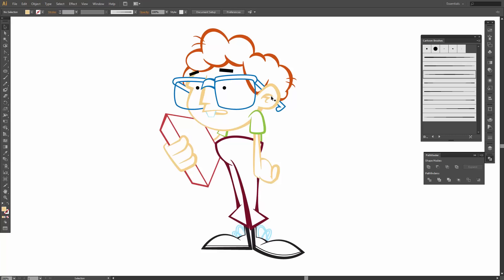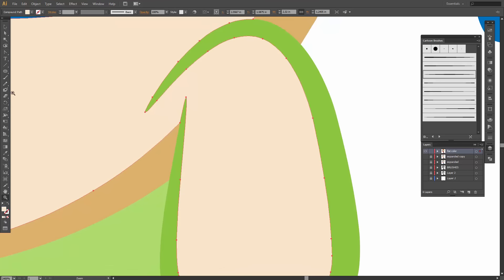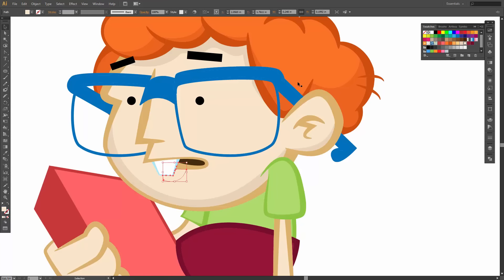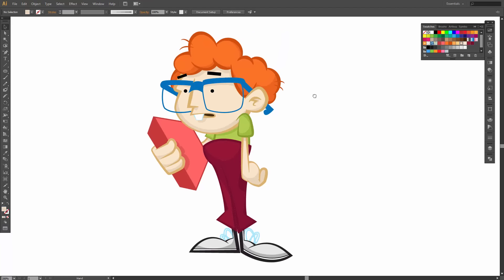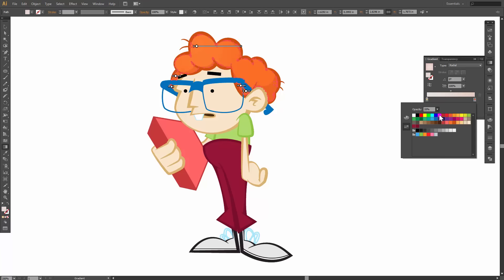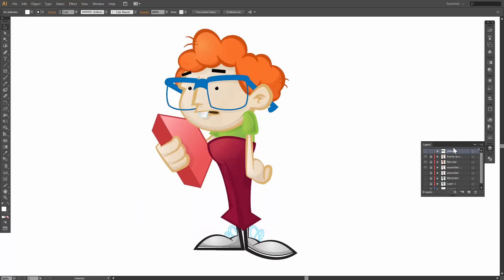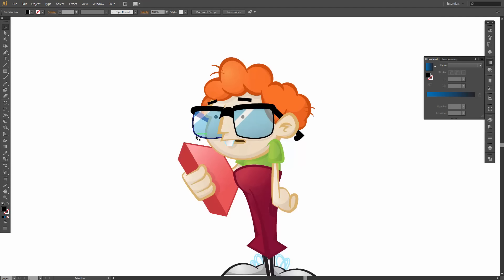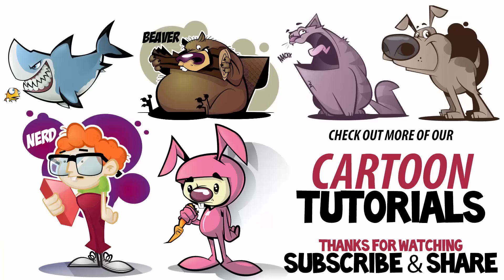How to Color in Adobe Illustrator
In this tutorial, we will be going through how to color in Adobe Illustrator using Live Paint Bucket, Knife Tool, and Gradients. I highly recommend using the Live Paint Bucket Tool, it will feel just like the Point and Click version in Adobe Illustrator. Remember to Select All, Object - Live Paint - Make. Coloring will take place after we have applied and edited our Brushes Layer. This Coloring Tutorial is at the end of the 50 Beginner Tutorials Playlist

BEGINNER GUIDES: Many of our tutorials will follow an easy process for creating artwork in Adobe Illustrator. If you are new to Adobe Illustrator, start with Beginner Guides or Illustrator Tutorials. Understand how to apply the Primary Building Tools and Options in Adobe Illustrator.

DOWNLOAD BRUSHES: Brushes are my go-to for Professional Logos, Cartoons, Mascots, and Branding. Once you have downloaded and extracted the folders, Brushes are ready to be used in Adobe Illustrator. Download Cartoon, Comic Strip, and Vintage Mascot Brush Libraries.

DIGITAL DOWNLOADS: Many of you are jumping over from YouTube looking to download our Adobe Illustrator Brushes, Textures, and Resource Folders. Start with our Resource Guides, Illustrator Tutorials, or YouTube Playlists to understand how to apply resources in Adobe Illustrator.